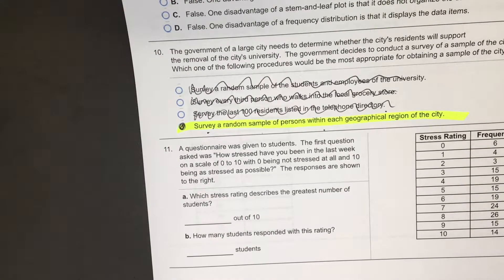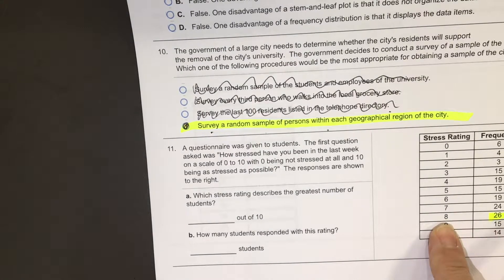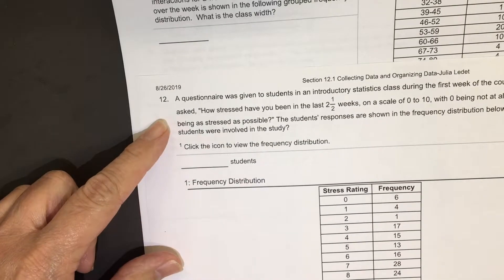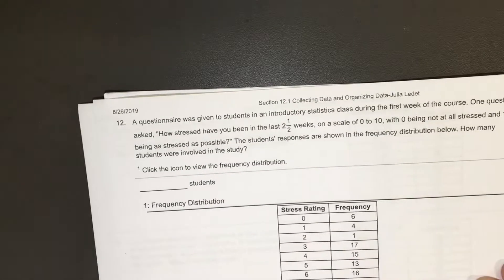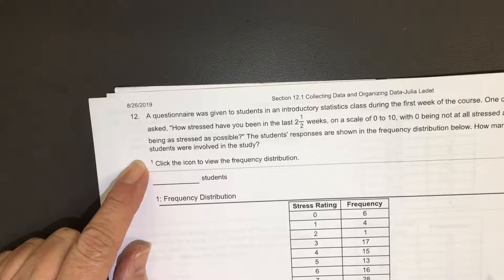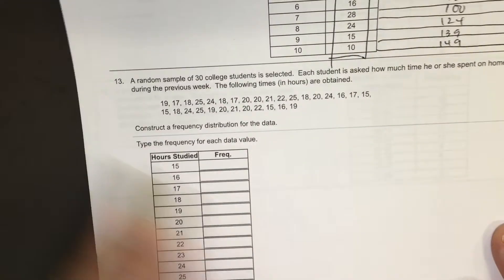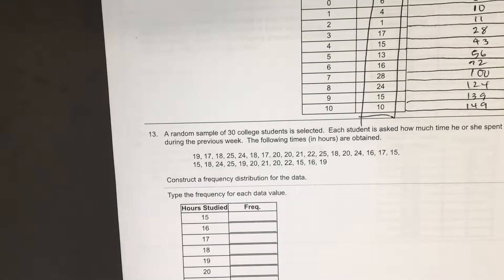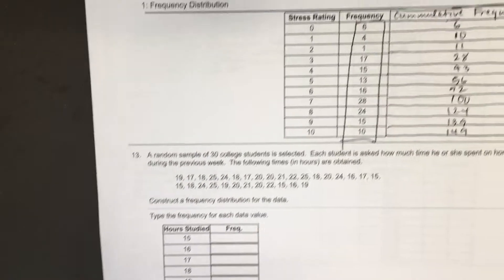Section 12.1 Video 6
Frequency Distribution Problems from Homework